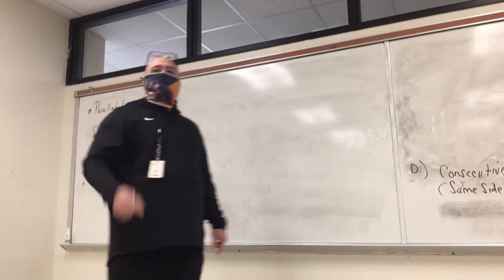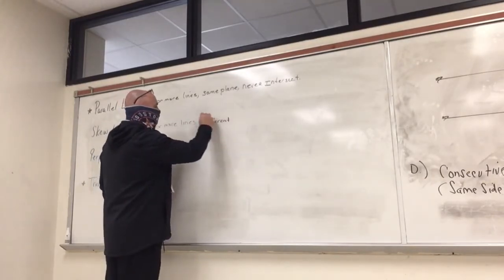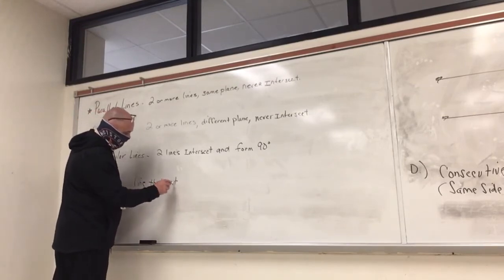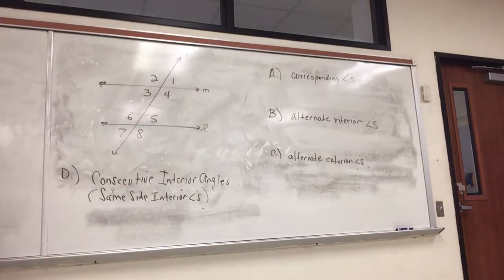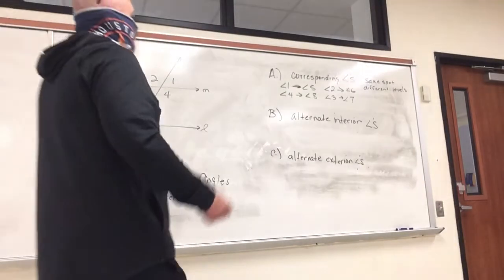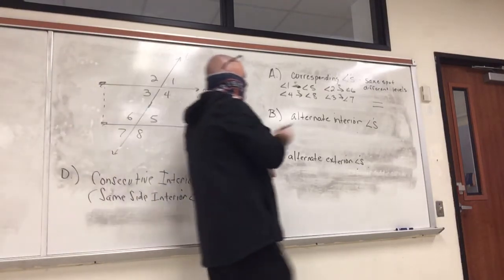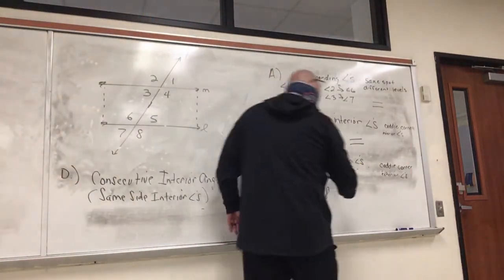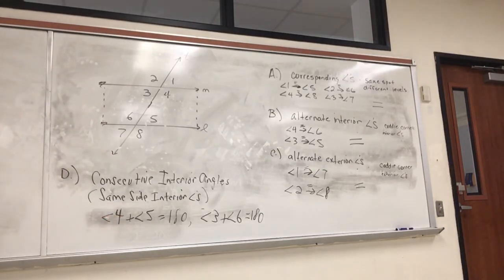Coach Taylor Unit 3 Day 1 - Parallel Lines Cut by a Transversal